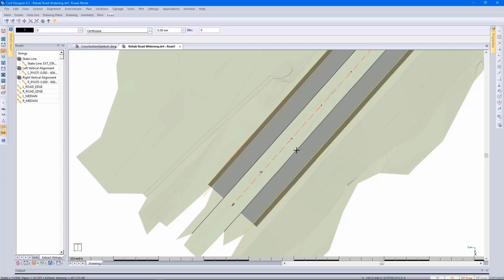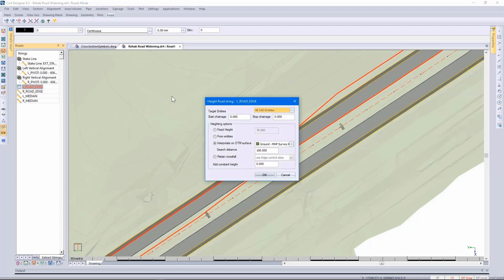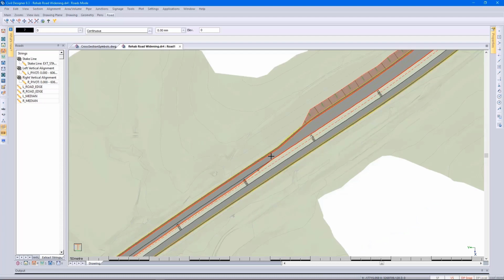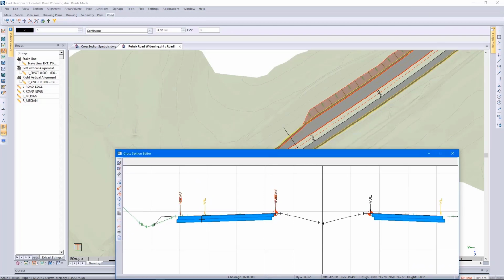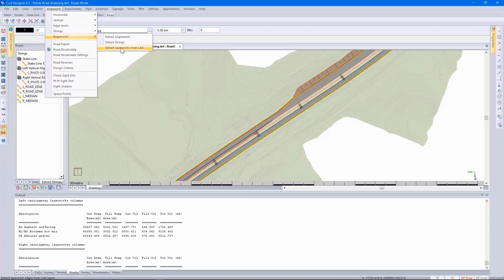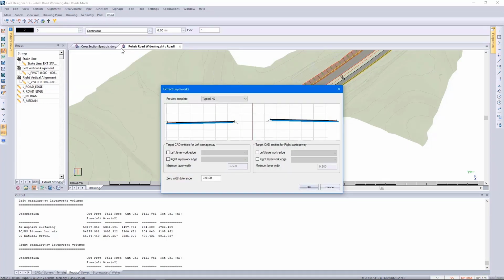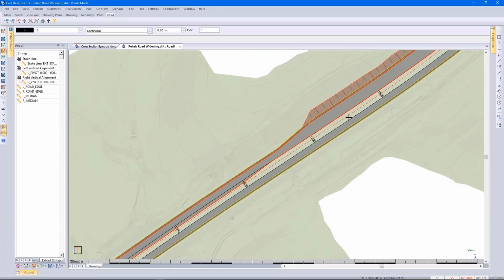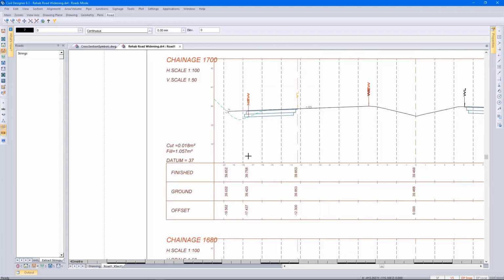CIVIL DESIGNER FAQ - Widening a road by targeting CAD entities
This video demonstrates how to widen a road by targeting CAD entities, using Civil Designer's extract strings functionality and including the calculation of the new layerwork volumes.